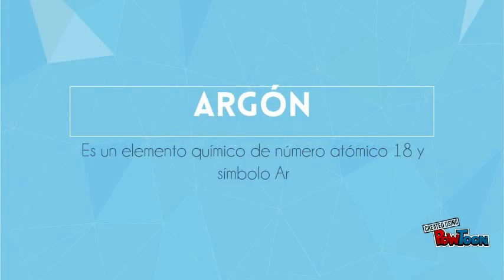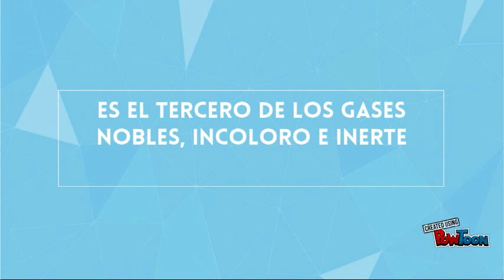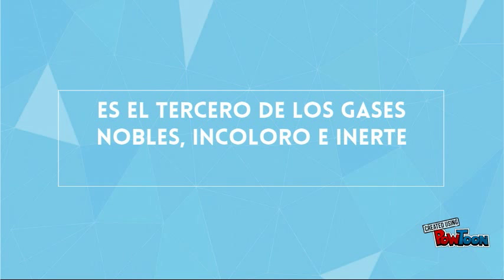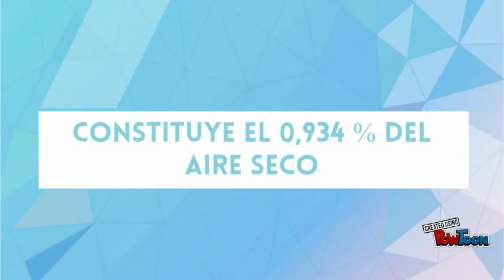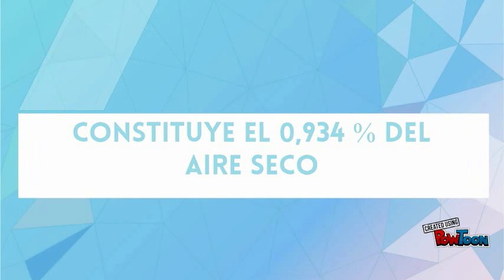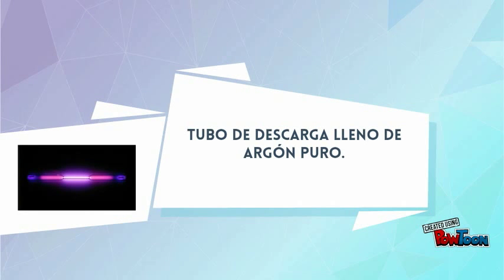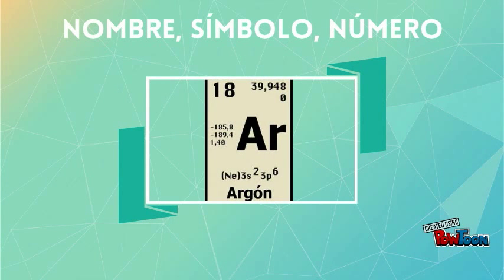Argón, elemento químico